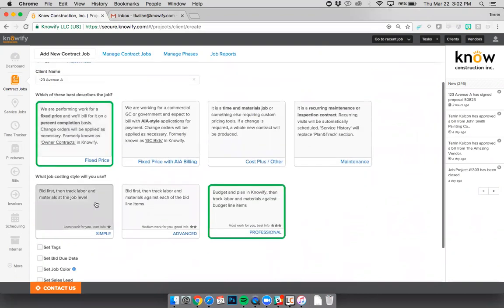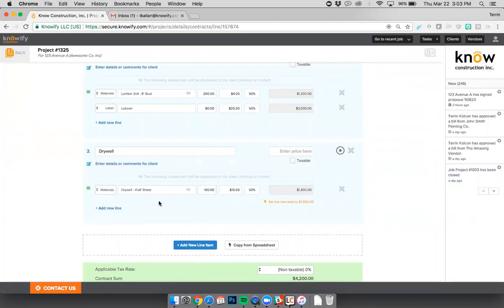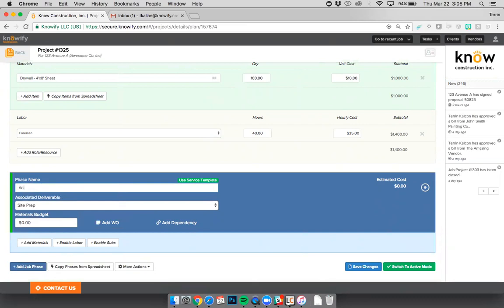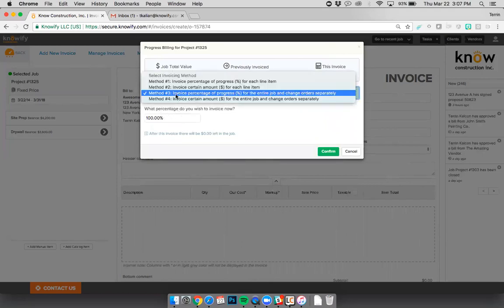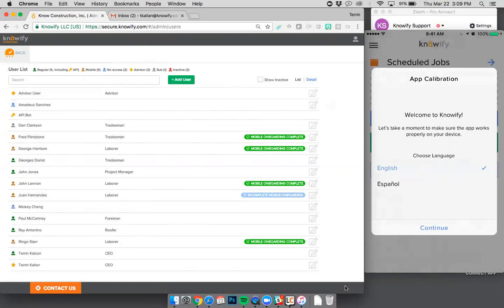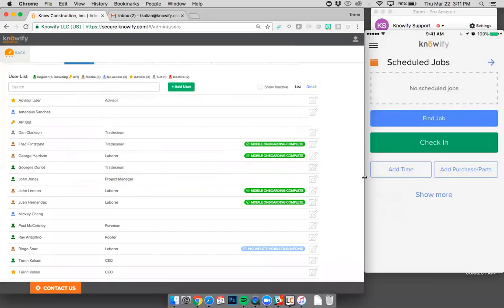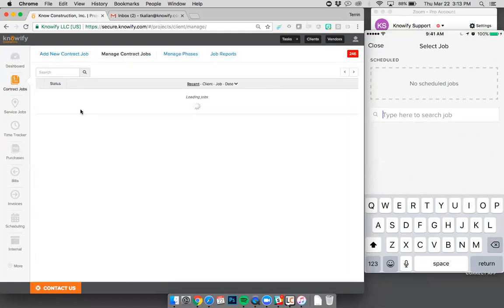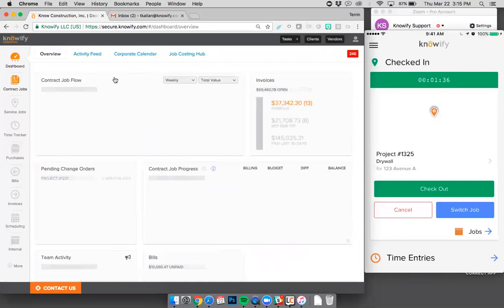Knowify version 2.23 | Feature overview